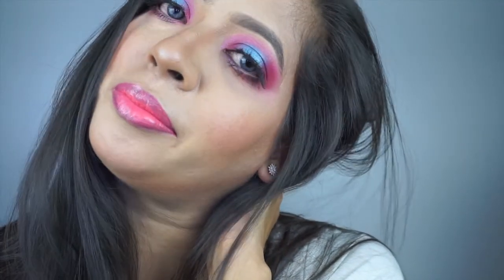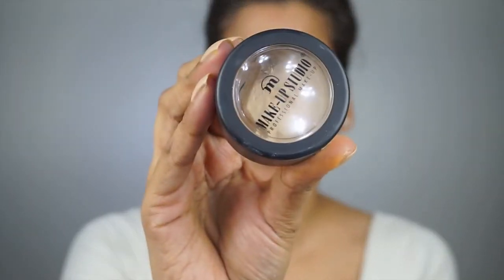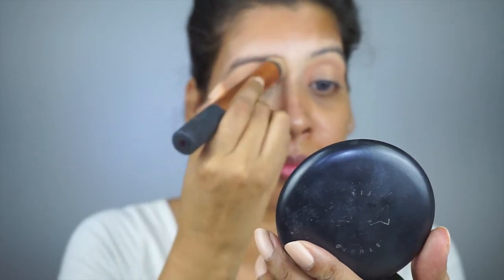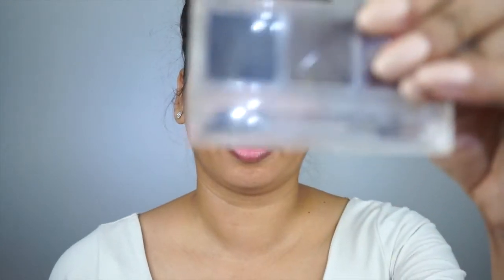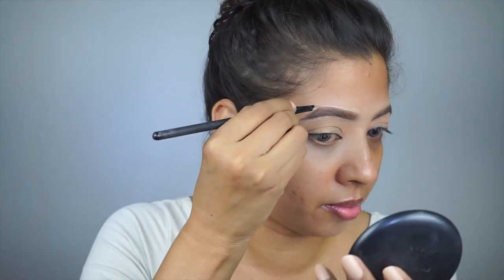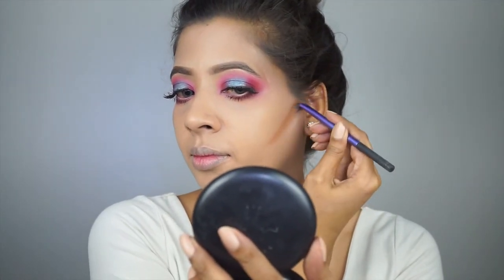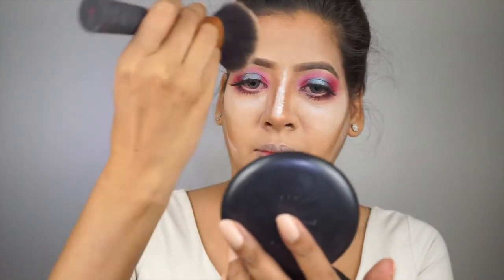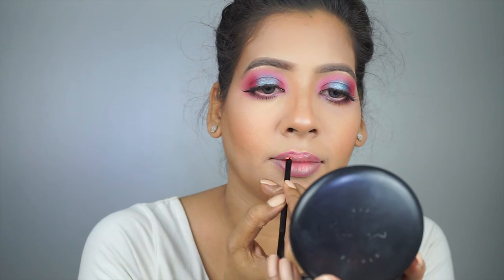Pink Smokey Eye/ Glam Makeup Look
Today i have done a pink,Turquish blue smokey eye makeup as dramatic eye, so this was an exciting transformation

Eyes
Used Revolution palette Eyes like Angle and picked pink color and applied on my crease,then using Mac Palette applied mauve color in the inner and outer corner of the eye to give that smokey effect and using tarquish blue from Naked palette applied on the centre of eyelid.Using the same pink and mauve color on my lower lid and at the end lining my eyes with skin color eye pencil to enhance the look.

Face
Kiss beauty Primer
Anastasia contor palette in medium
Oriflame studio loose powder
Makeup studio- Face it yellow
Milani luminaso 05 baked blush

Lips

Unique style Fuchsia lip pencil
Avon lipstick Ripe papaya

Follow me or Chat with me on